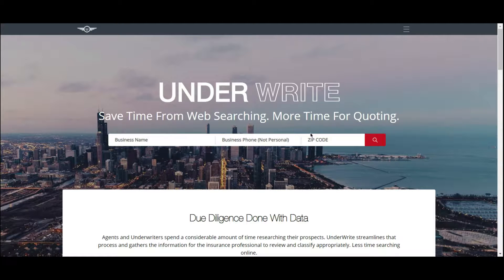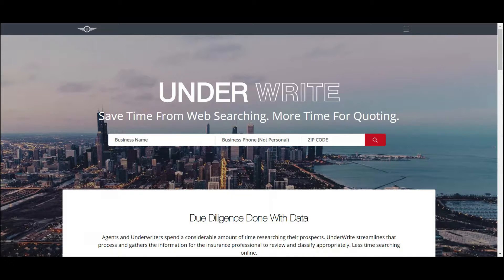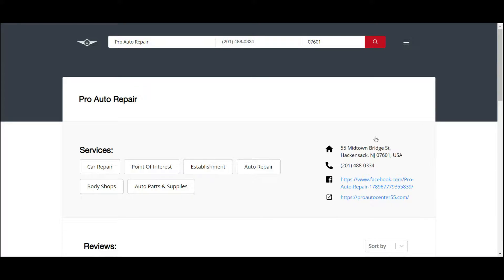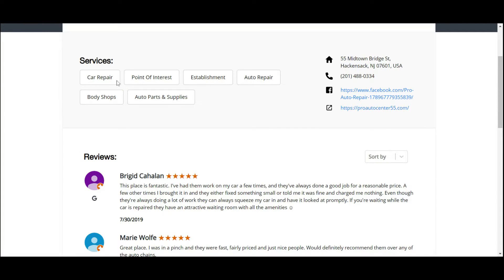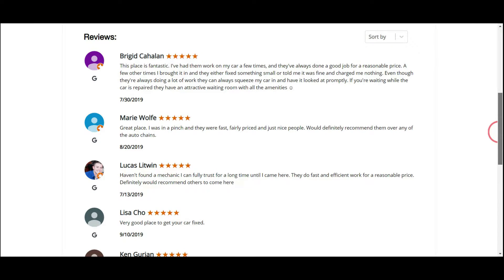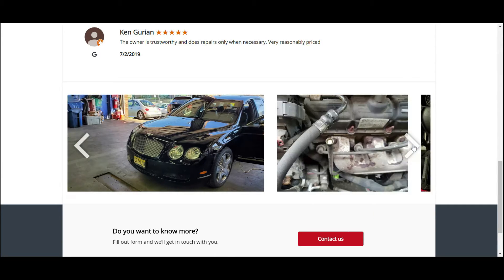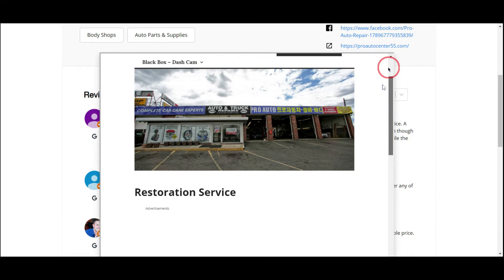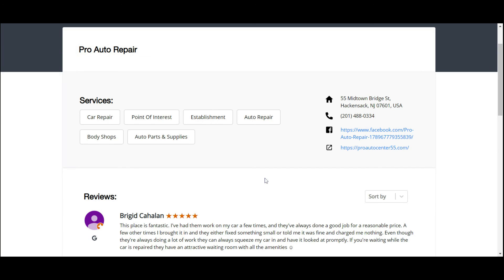Underwriting Auto Repair Shops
In the latest installment of UnderWrite in Action. Our Founder and CEO, Marvin provides an overview on how UnderWrite can help validate auto repair shops' business operations. Enjoy :)